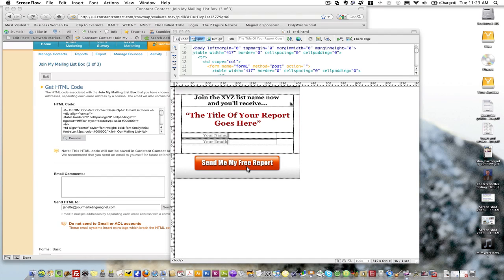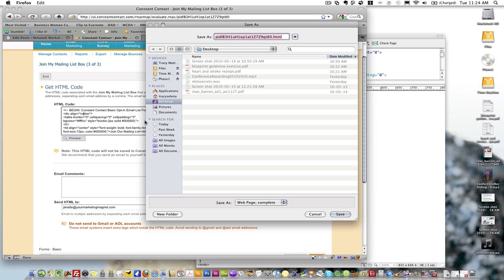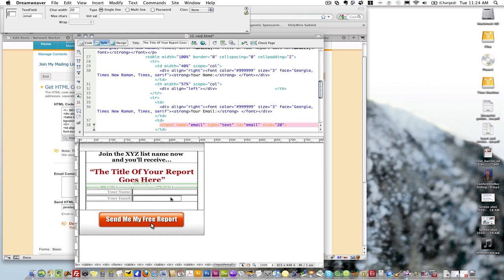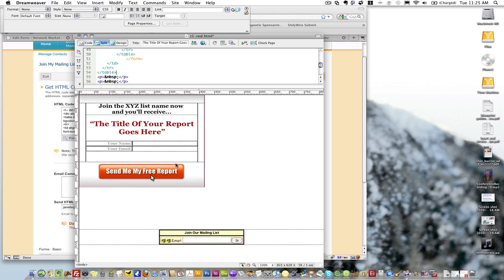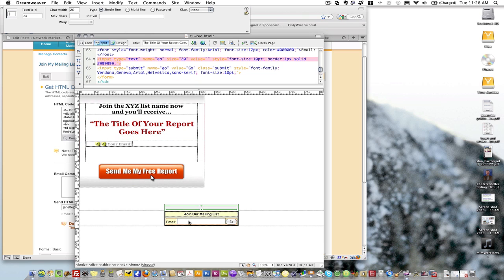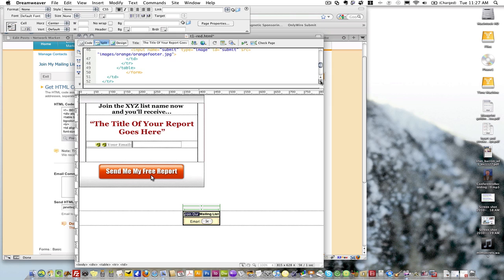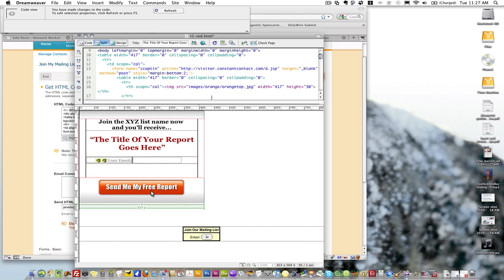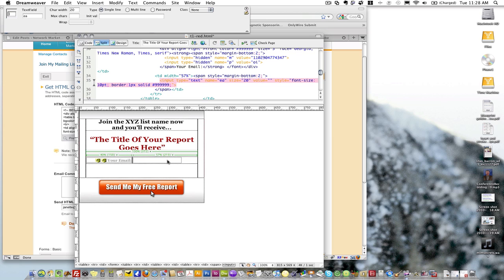Add your autoresponder code to an optin template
For more tips on how to build an online network marketing business using the internet you have to get this free video series. It has radically changed the way I build my network marketing business.

The 7 day videos present key strategies and mindsets that you must make in order to leverage the internet to build this type of business.

Yes traditional ways do work..absolutely..but why not take a route that is fun and where you're not hearing the word "no" as often (if at all).

 This is part 2 of another video I did where I showed you how to add an exit popup optin box to your WordPress blog. This video shows you how to add your autoresponder code to the free templates that come with the optin plugin.